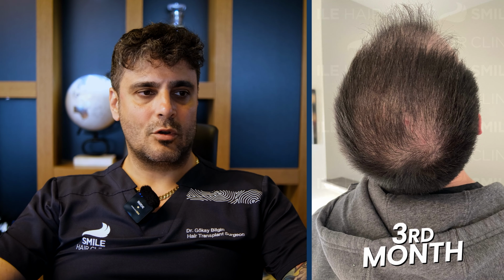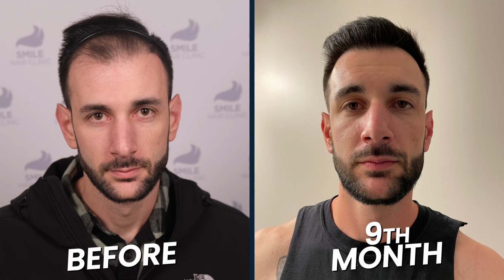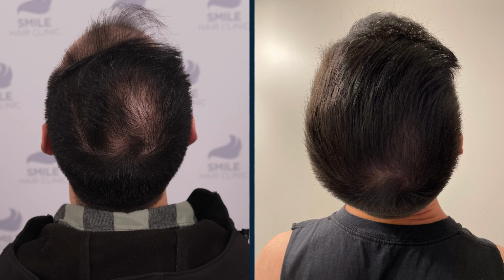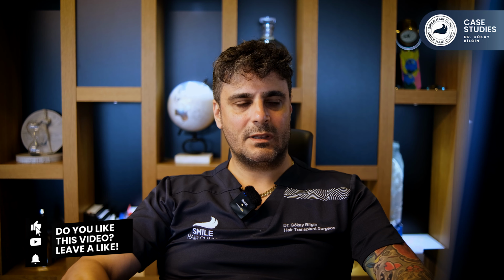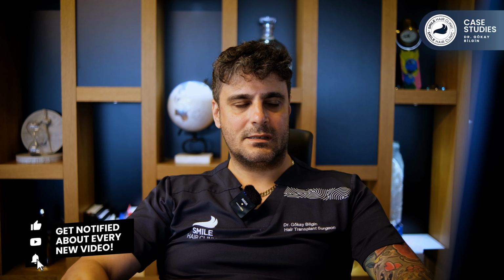Hair Transplant Case Study with Dr. Gökay Bilgin | 9 Months 4400 Grafts | Smile Hair Clinic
Join us on an incredible hair restoration journey in this exclusive case study featuring Dr. Gökay Bilgin and a remarkable 4400 grafts hair transplant. Over the course of 9 months, witness the dramatic transformation and the life-changing results that bring newfound confidence to our patient.

In this video, we delve into the entire process, from the initial consultation to the final reveal. You'll see detailed before and after images, learn about the advanced techniques used, and hear firsthand about the patient's experience at Smile Hair Clinic. Discover how Dr. Gökay Bilgin's expertise and the clinic's state-of-the-art approach ensure outstanding results.

Don't miss this inspiring story of transformation and renewal.

Follow us for more content on hair health and loss.